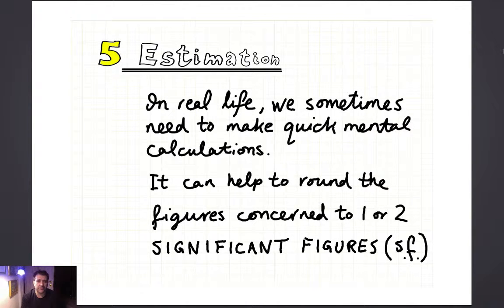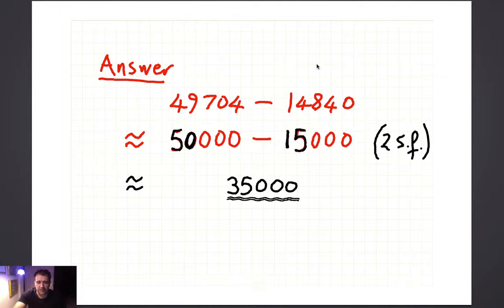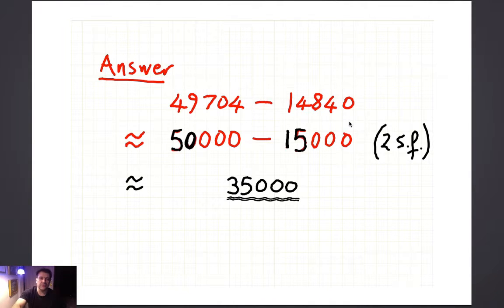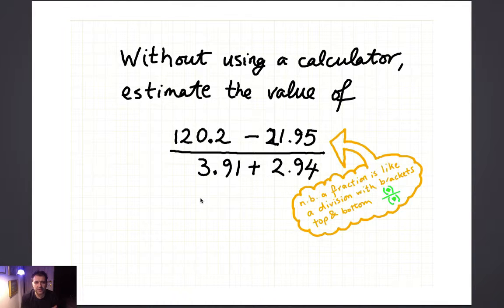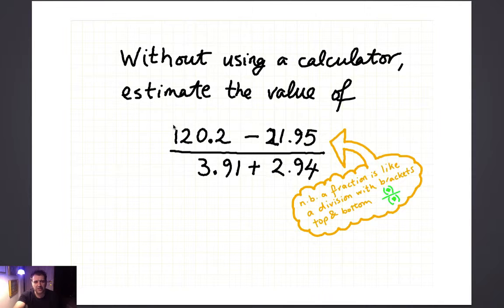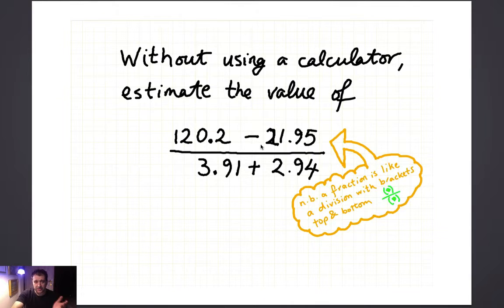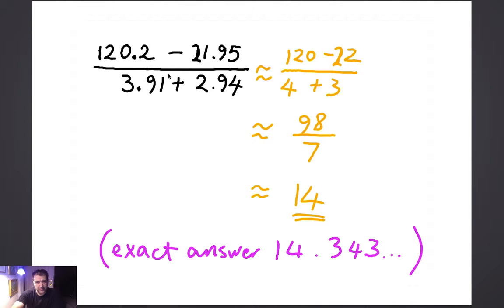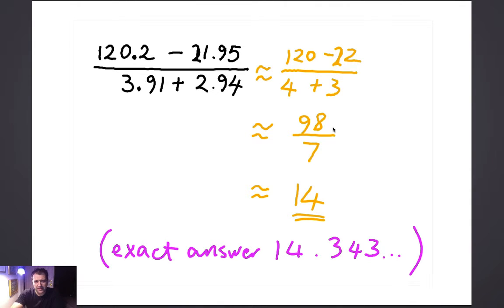MYP3 Unit 2 Chapter 5